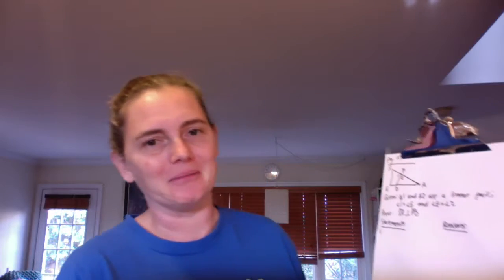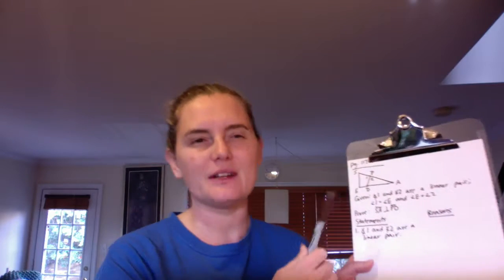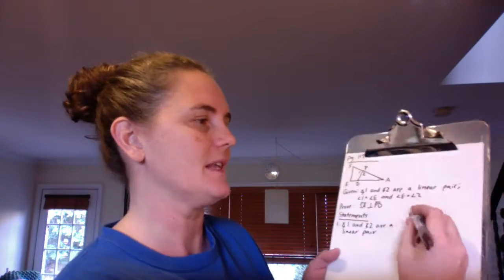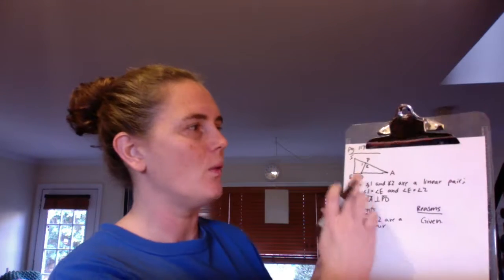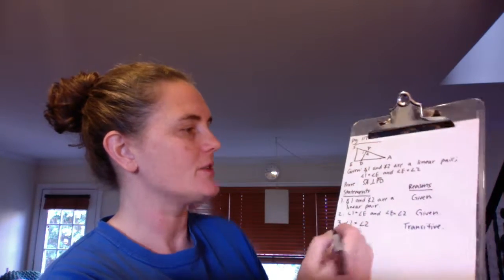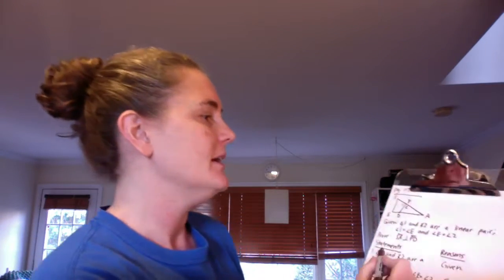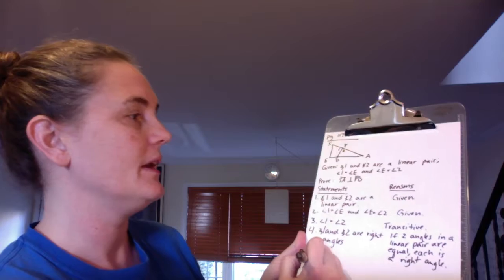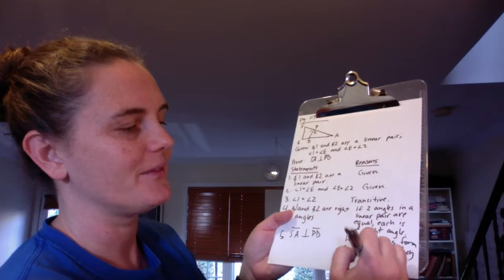Jacobs' Geometry Chapter 3 Review- Part 2